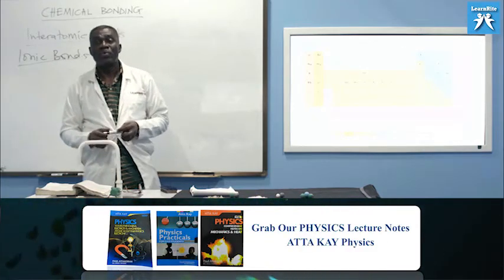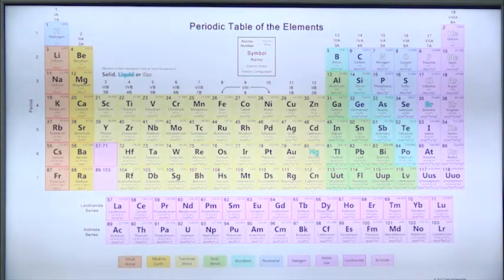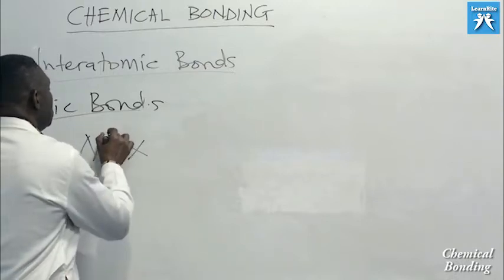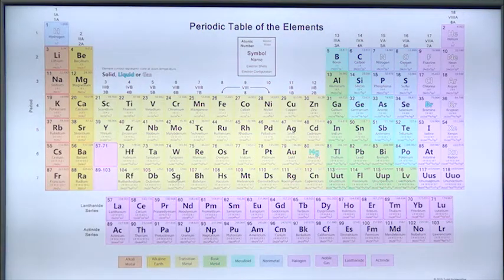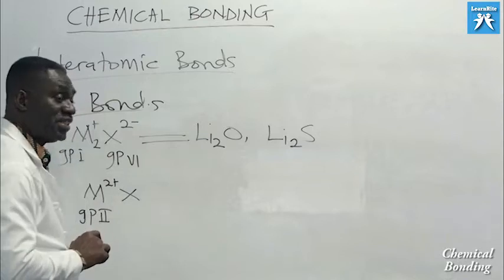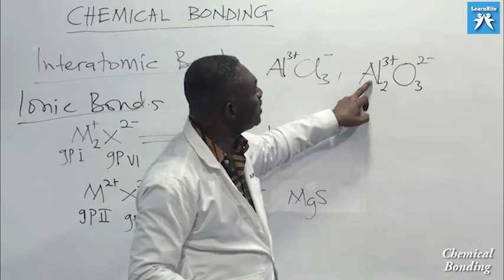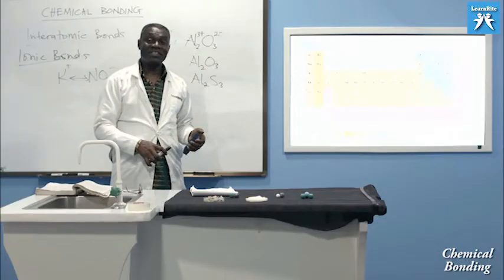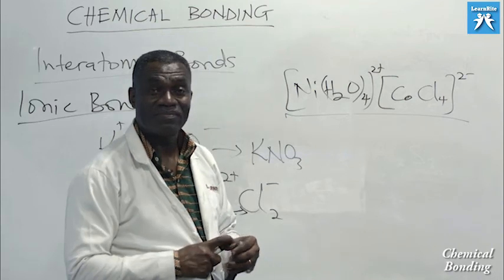LRCB 05 Ionic Bonding Examples of Ionic Compounds and How to write the Chemical Formulae